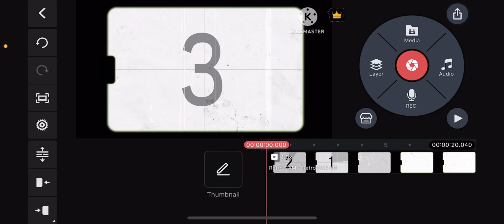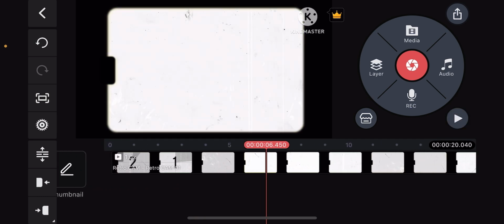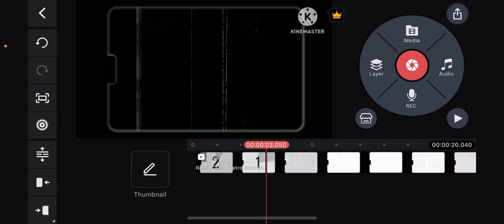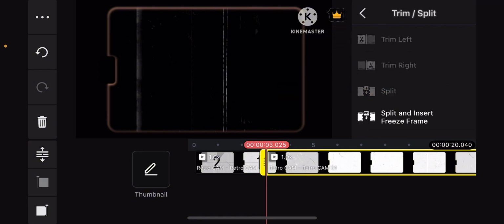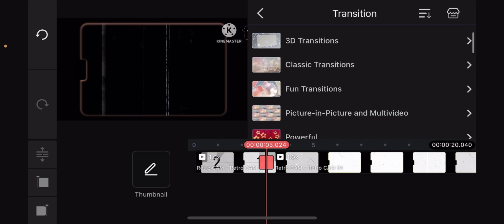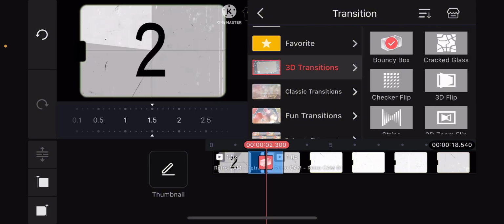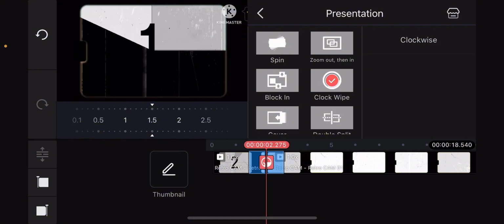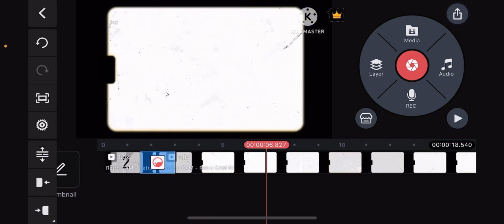How To Do Transitions On Kinemaster